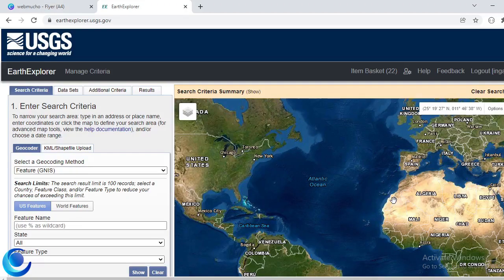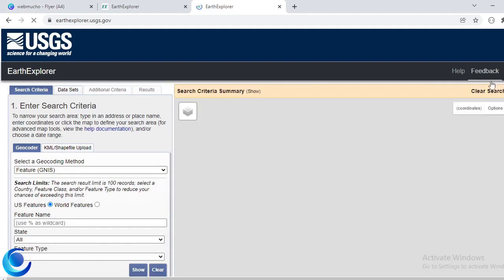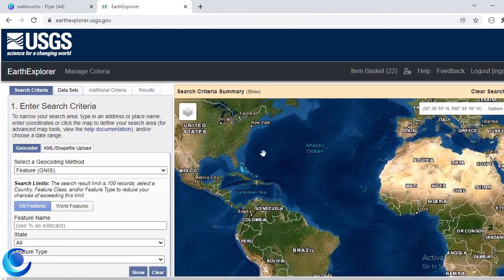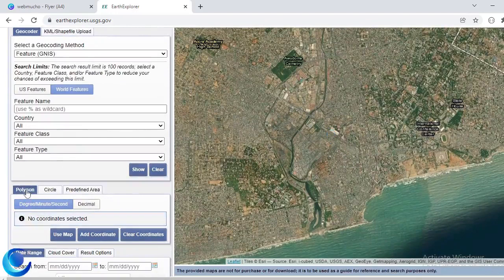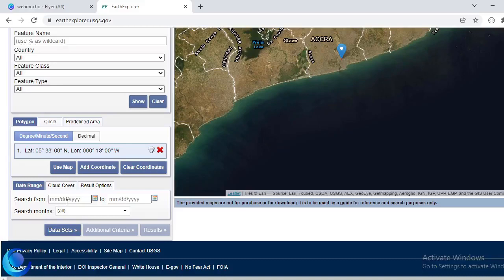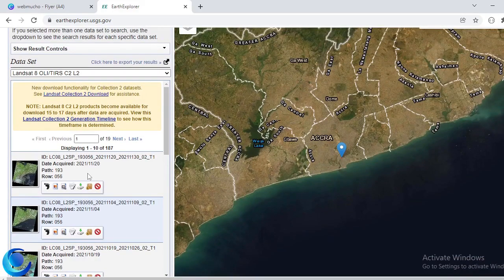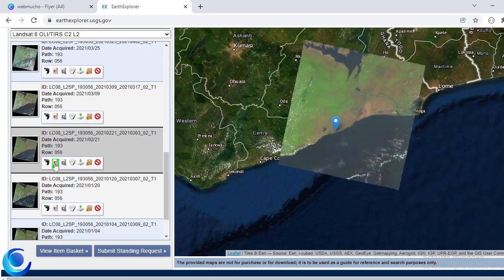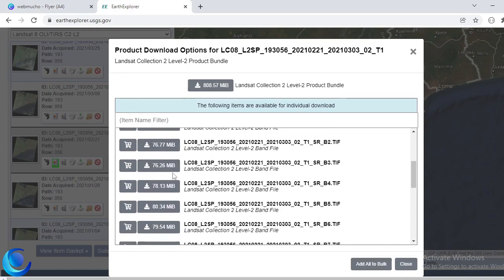How To Download High Resolution Landsat 8 Imagery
In this video, we would explore how you can download high resolution Landsat 8 imagery of any place on the earth from the United States Geological Survey (USGS) website to use in your own project. At the end of the video, you will create your own user account that can be used to access and download data from the website.